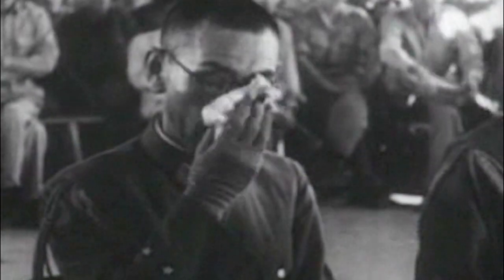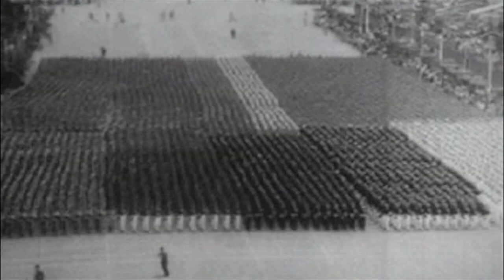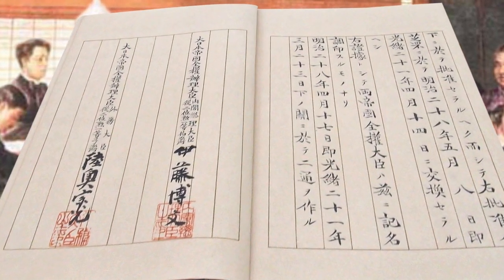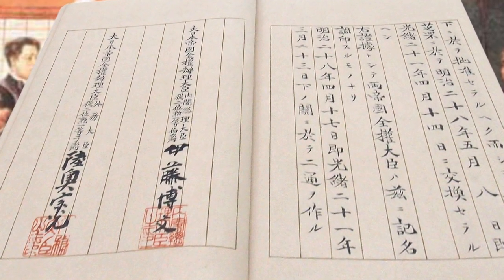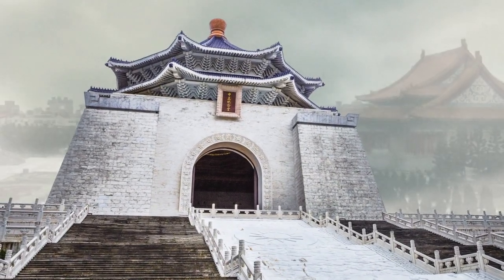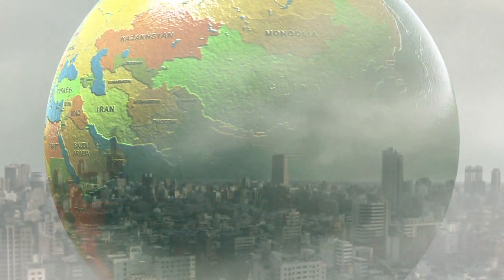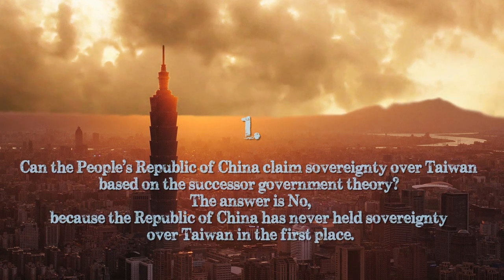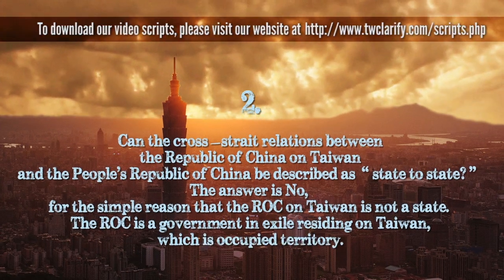Taiwan Perspectives (3): Lessons from the War of 1812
Many people who research and investigate territorial issues are in fact unable to offer a clear explanation regarding the difference between having "sovereignty over territory" with merely having "jurisdiction over territory," and vice versa. As we know, many essays on the internet and videos on YouTube try to explain the concept of "sovereignty" in an understandable fashion, but few succeed.  As a result, the confusion over "jurisdiction" and "sovereignty" continues on, and many government officials make important political decisions based on their inadequate knowledge of these subjects. Looking at the current situation in Southeast Asia, particularly notable is that an accurate explanation of why the Republic of China on Taiwan is regarded a non sovereign nation is for the most part unavailable in encyclopedias or other reference materials in leading libraries, or even on the internet. Adding to the overall disorientation on this issue is the fact that a full clarification is also unavailable from any official sources, such as the officers in the executive departments of leading world nations, the Asian experts in prominent think-tanks, or the Office of Legal Affairs of the United Nations.

Surprisingly, what the majority of government officials, university academics, and UN staff members, etc. completely overlook are the similarities between the situations of the War of 1812 (as discussed in this video), and the situation of the 1898 Spanish American War cessions (as discussed in the second video of this series), with the situation of Taiwan beginning in 1945.  A detailed analysis of the historical and legal situations in 1812 and 1898 provides an excellent framework whereby the "non sovereign" status of Taiwan can be derived, and the parameters of that "non sovereign" status can be dissected.

In summary, this series of TAIWAN PERSPECTIVES videos is one which every person interested in the USA - PRC - Taiwan triangular relationship should watch (and re-watch), as well as recommend to their friends, associates, teachers, professors, debating club members, and representatives in Congress.